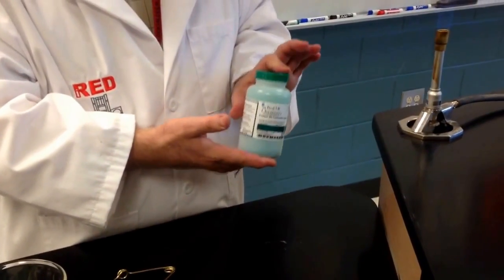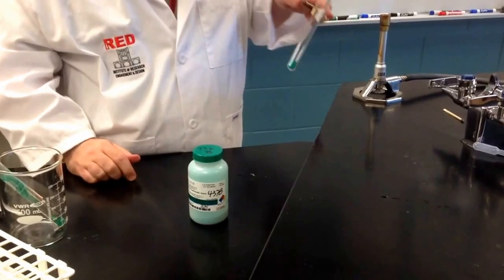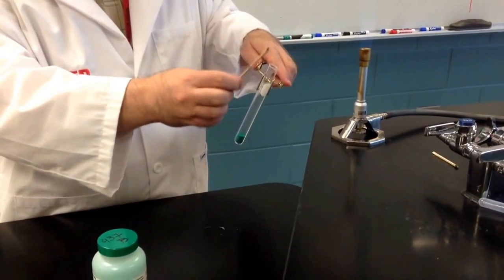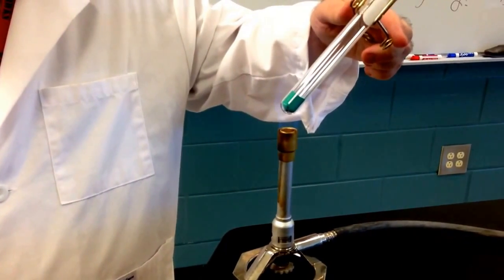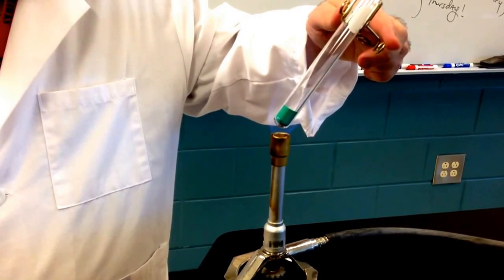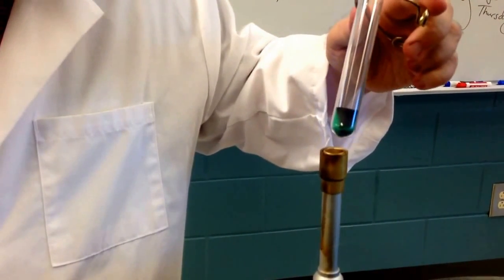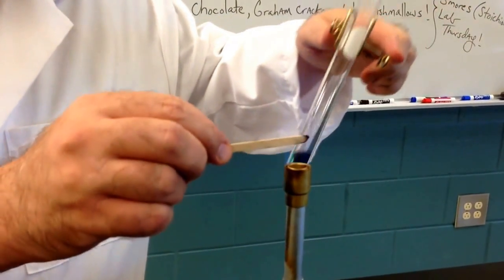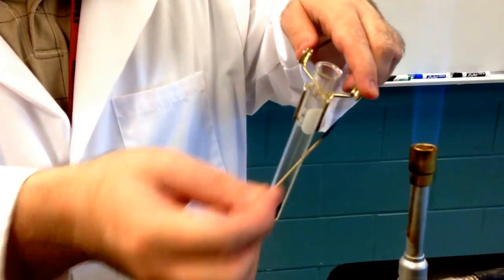Decomposition of Copper II Carbonate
Copper II Carbonate decomposes into Copper II oxide and Carbon Dioxide (a lit splint is extinguished in the presence of Carbon Dioxide gas)